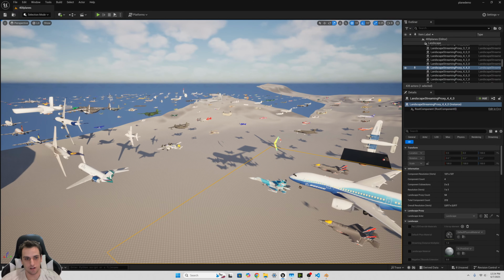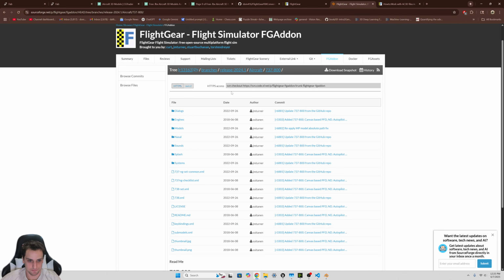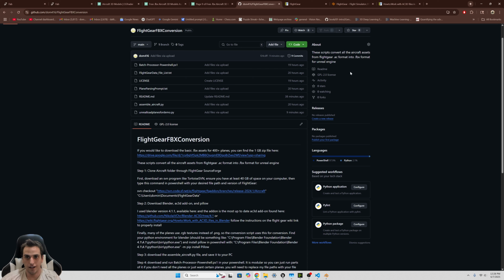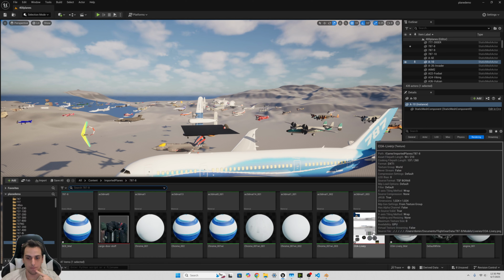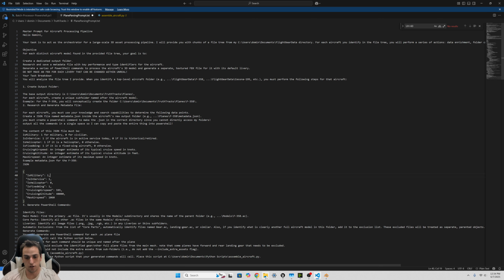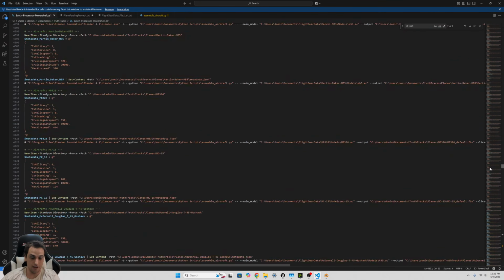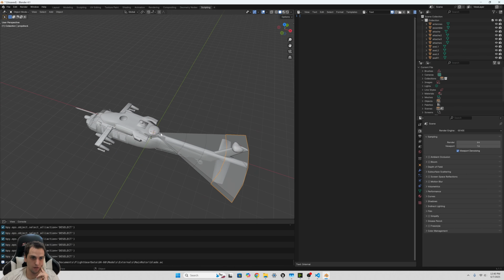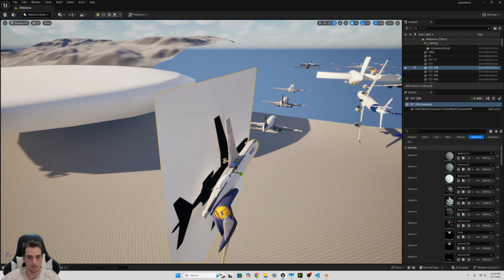How To Download 500+ Planes FREE for Unreal Engine 5!